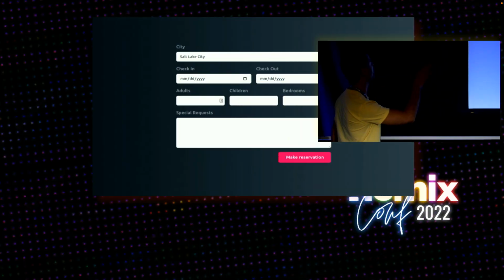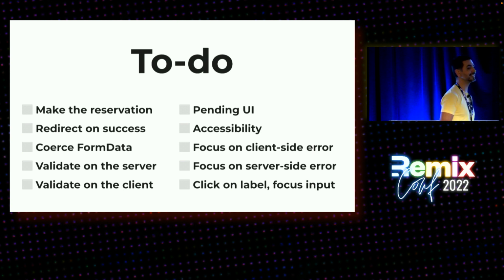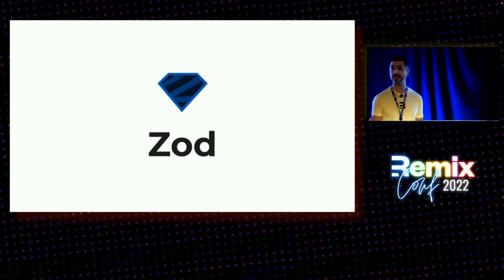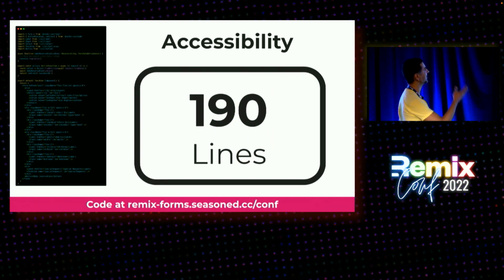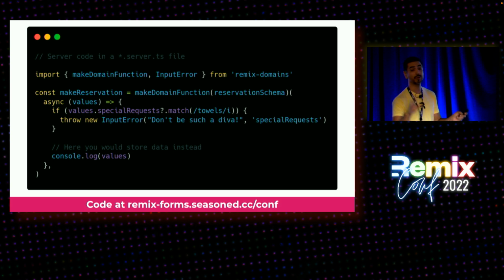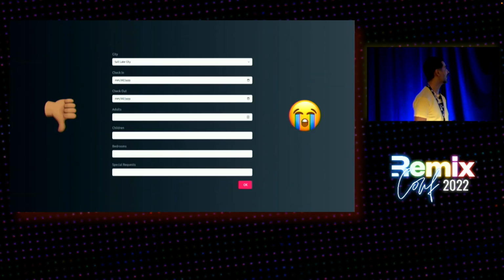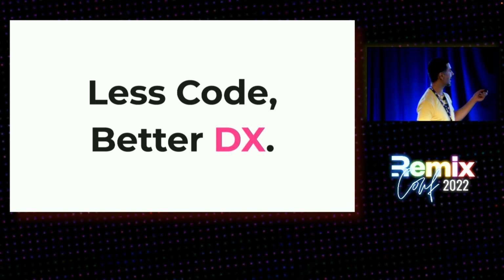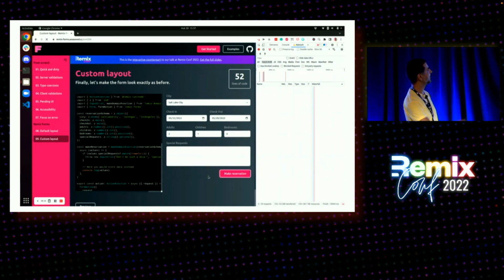"Magically Create Forms + Actions with Remix Forms" by Daniel Weinmann at RemixConf 💿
One of the beautiful things about Remix is how easy it is to enhance it to make our lives easier. In this talk, I'll show you how I built Remix Forms and how I use it to:
- Code only the parts of my forms that stray from our standard UI. The rest is magically rendered for me.
- Never have to think again about client-side + server-side validations, pending indicators, and focus management (with focus on the first field with error even for server-side failures!)
- Get form data, validate values, redirect or return errors with one helper. I focus on the mutation, not on the wiring.
- Catch any typo or mistake right away with bulletproof typing, even for custom inputs.
- Enjoy the autocomplete magic that comes along with it :)

Speaker bio: In order to bring his startups to life, Daniel had to go through a 9-year journey to become the technical founder and CTO he needed in his teams. However, his real passion has always been the non-technical way, and having to spend his days coding took a toll on him.

When Daniel was finally able to come back to the business side, he had a secret weapon: in his struggles to leave the technical life behind, he gained a deep understanding of what it takes for a non-technical founder to create successful startups.

Beyond his own journey, he's helped tons of founders build world-class products over the last 20+ years. Along the way, he was CEO, CMO, and CTO of many startups. Daniel has also founded a few successful ones himself, including Mailee, which was sold to a Brazilian internet provider, and Catarse, the biggest crowdfunding platform in Latin America.